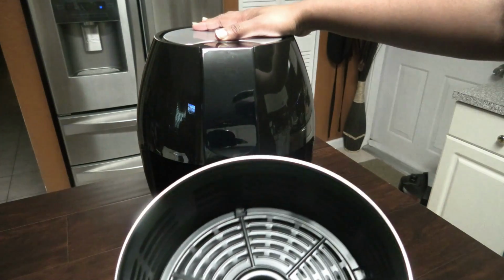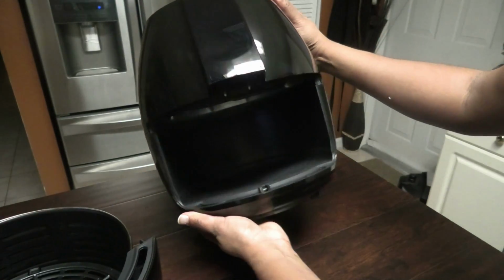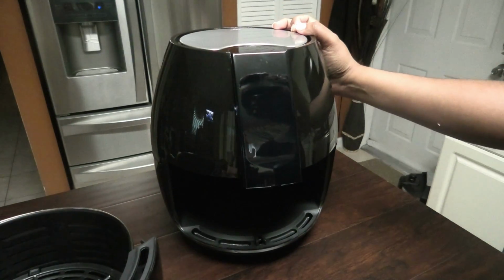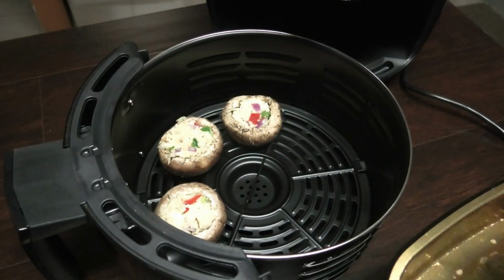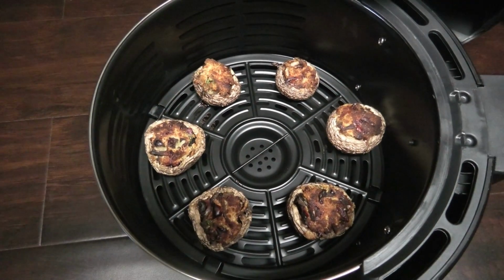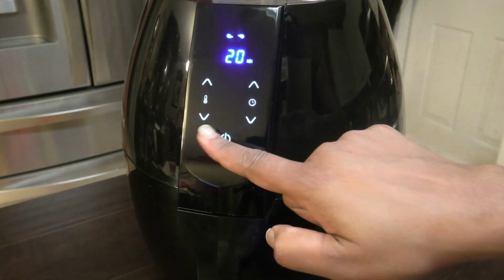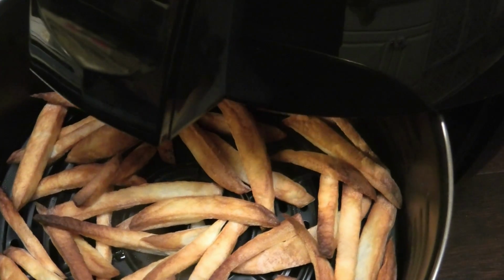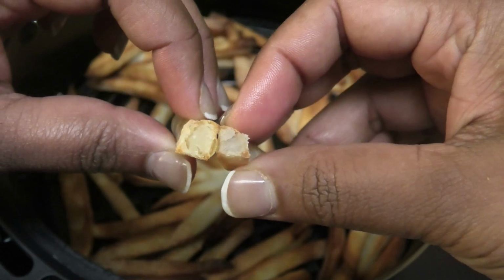Costzon 4.8 Qt. Electric Air Fryer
OR
send product to